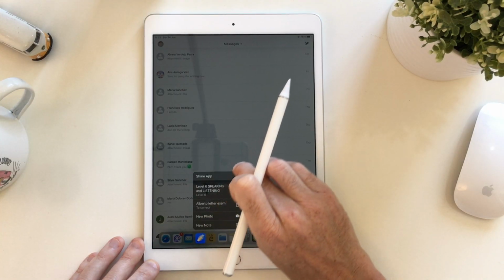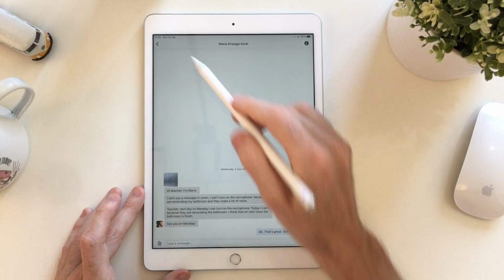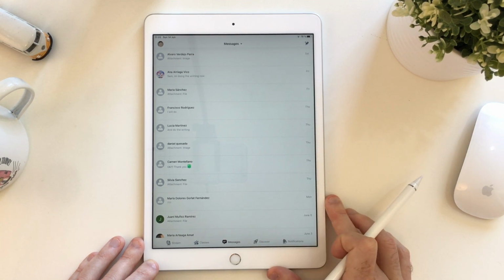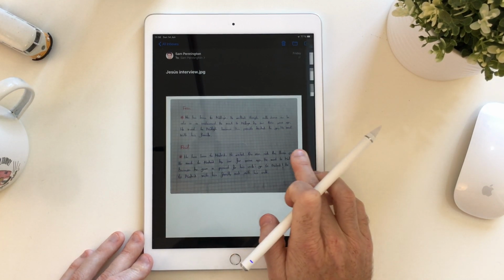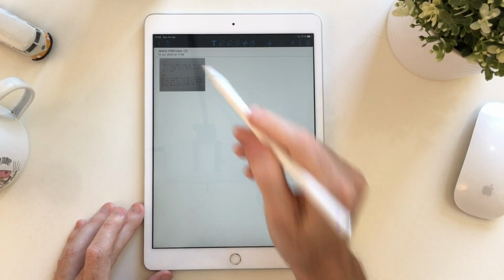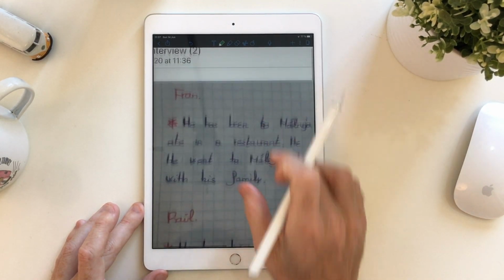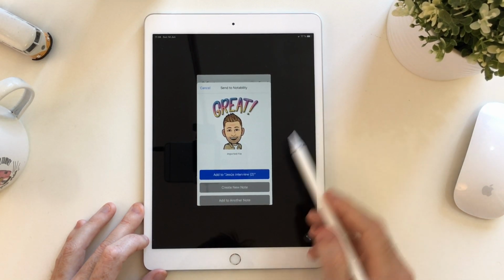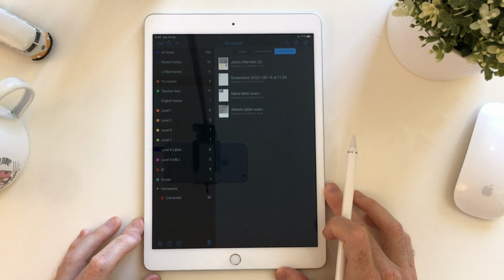How I grade my writing assignments with Notability on my iPad!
Some teachers find it difficult to correct homework when students send images by email or through learning platforms such as Edmodo or Google Classroom.

In this video I will explain how I use my iPad to multi-task between Notability and other apps to correct my writing assignments.

My video of the Zspeed Pencil 3rd gen.

Amazon

Zspeed 3rd gen. Pencil